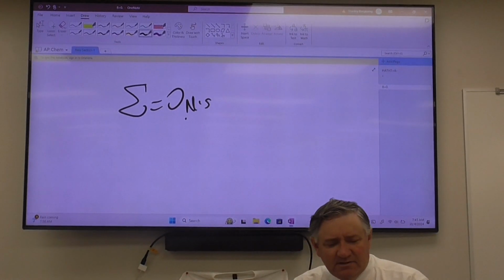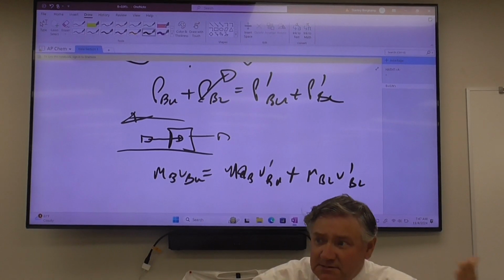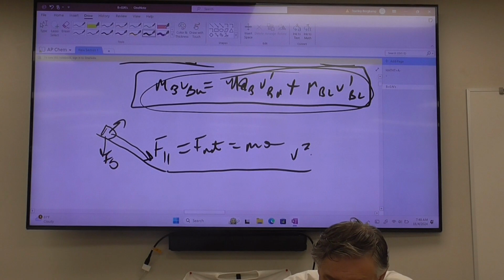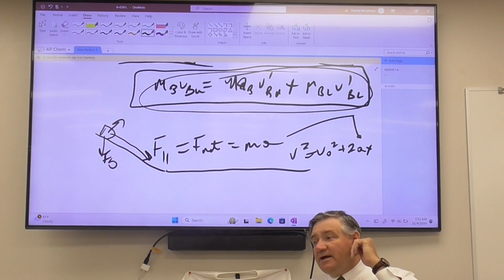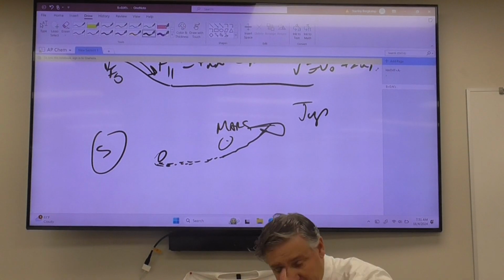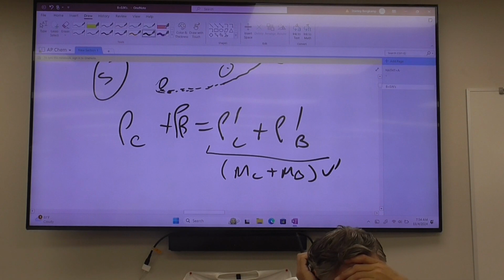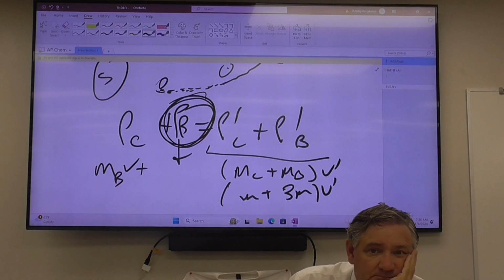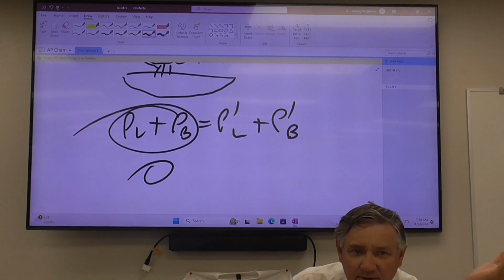AP Physics 11 4 2024 Part 1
Discuss Momentum Assign #2 on Conservation of Momentum